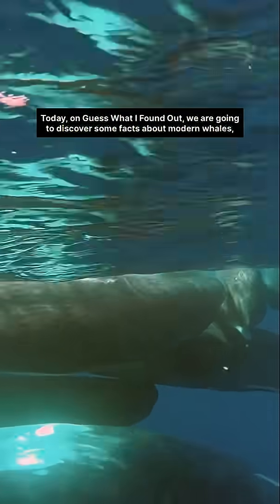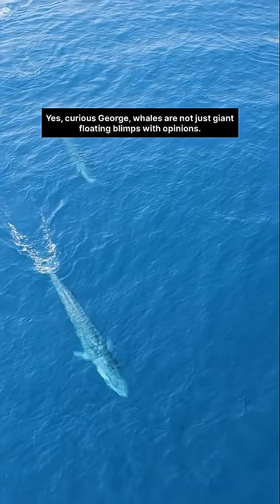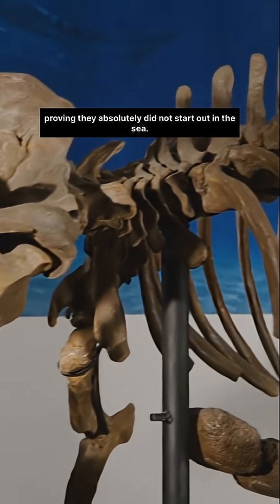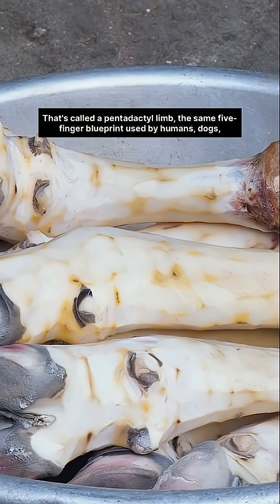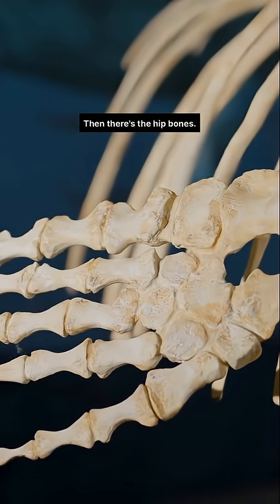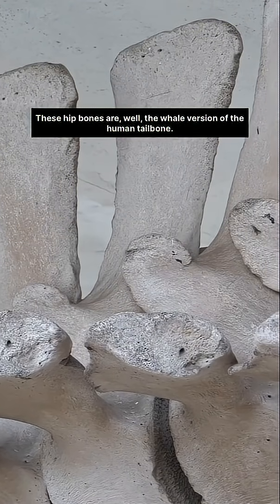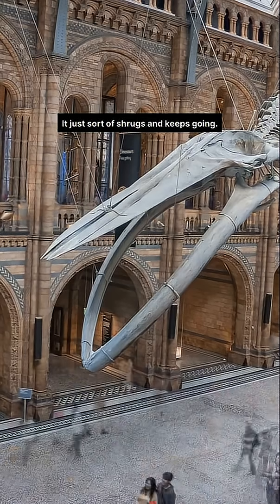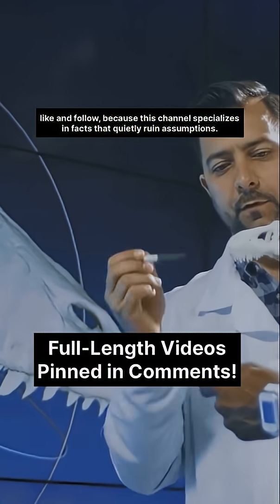Whales Used to Walk, And the Proof Is Still Inside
Follow on Youtube, Instagram, Threads, TikTok, Facebook, and Bluesky

Modern whales carry hidden anatomical clues that reveal their land-dwelling past. In this episode of Guess What I Found Out, we explore vestigial whale hips, five-fingered flippers, fossil whales like Basilosaurus and Pakicetus, and how evolution transformed walking mammals into the largest animals to ever live. Learn how whales swim, why they are related to hoofed mammals, and how rare discoveries confirmed their evolutionary journey from land to sea.